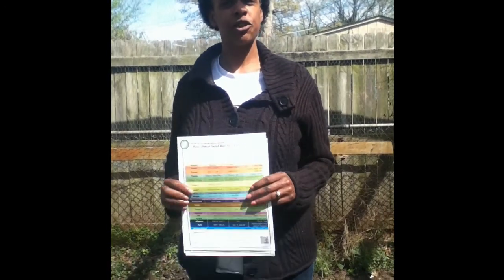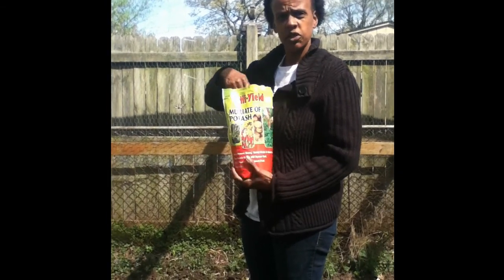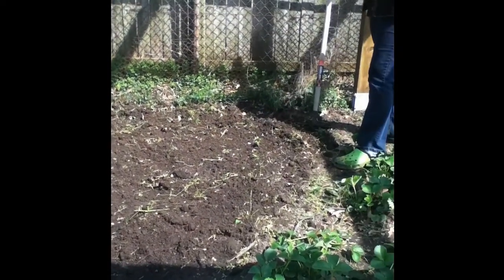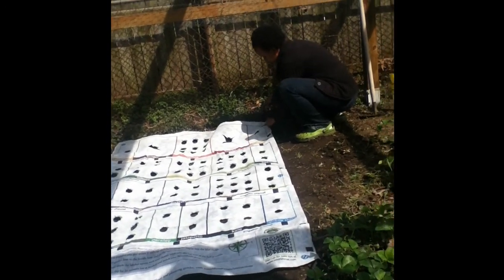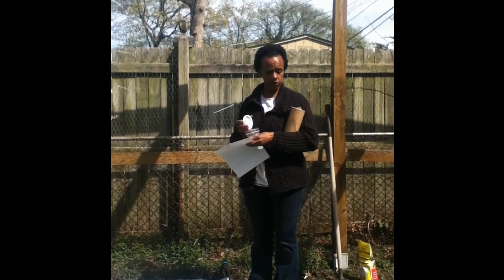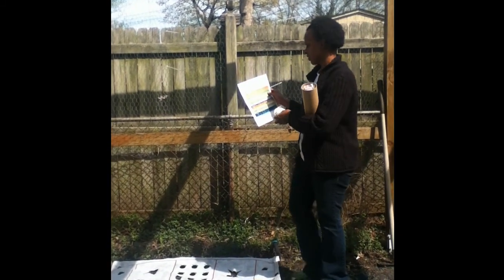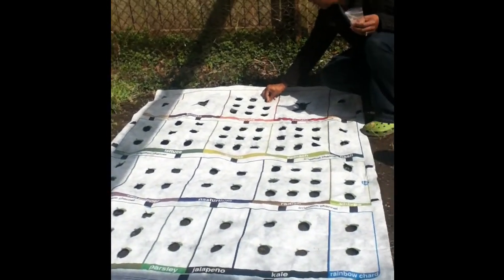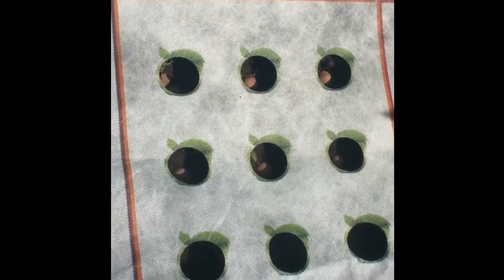Fatearth-Nourishmat-Project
Learn the easy steps to getting your veggie garden started with a Nourishmat! One of the best features is that it has a built in irrigation system, so when you need to water your nourishmat, just hook up your standard garden hose to the attached dripline and watering is a snap!